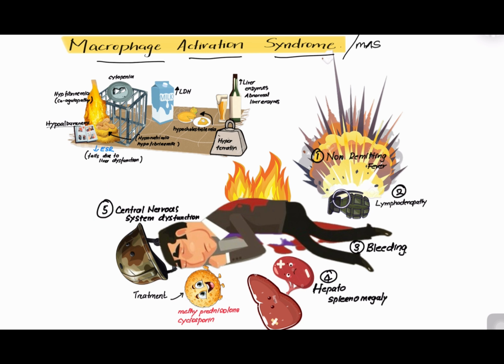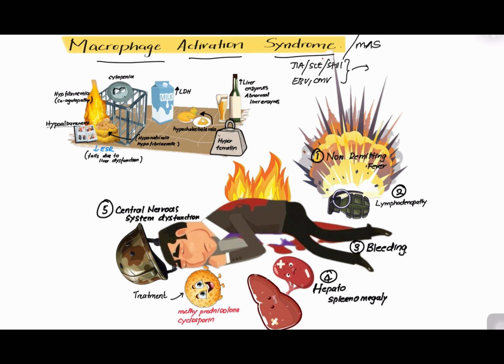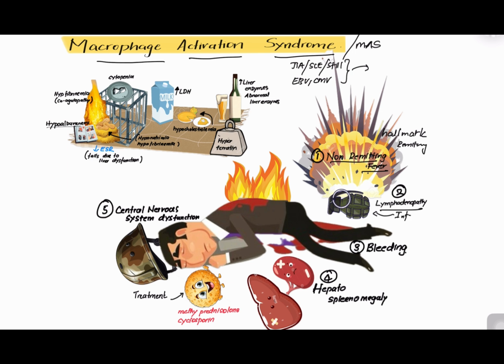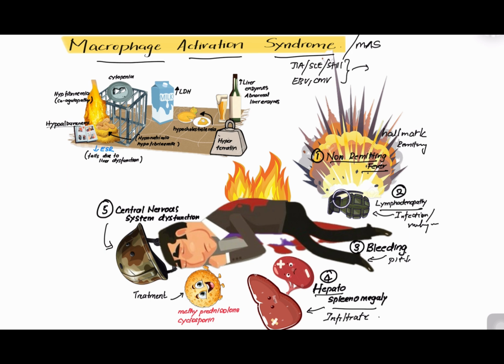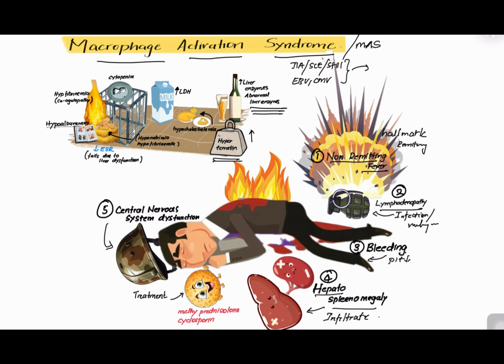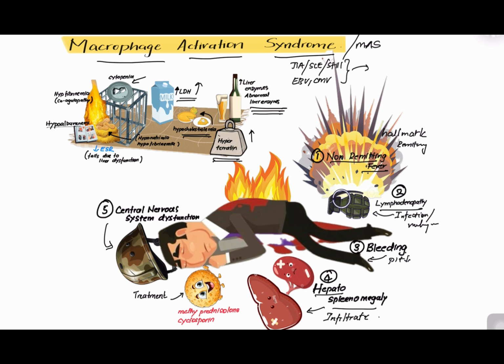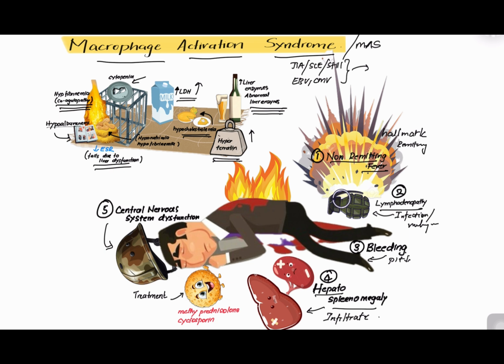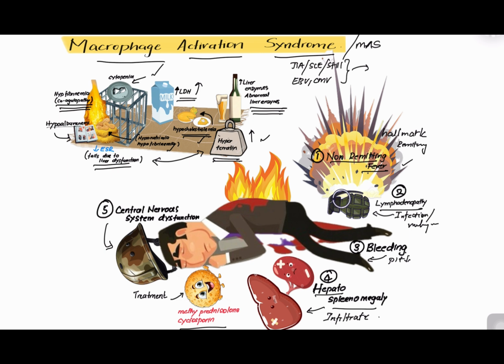Macrophage activation syndrome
Title: Macrophage Activation Syndrome (MAS) - Visual Mnemonic & Clinical Overview

Welcome to this visually illustrated breakdown of Macrophage Activation Syndrome (MAS) — a life-threatening hyperinflammatory complication seen in autoimmune diseases like systemic juvenile idiopathic arthritis (sJIA) and lupus.

In this video, we use high-yield cartoon-style medical mnemonics to explain the clinical features, lab findings, and treatment of MAS in a fun and memorable way. Perfect for medical students, doctors, and those preparing for exams like AMC, USMLE, PLAB, or MRCP.

🧠 What you'll learn:

🔥 Classic signs
🧪 Key lab features
💊 MAS treatment strategies

🎯 Ideal for:
Medical students, junior doctors, pediatricians, rheumatologists, and anyone looking to understand MAS in a simple, visual, and clinically relevant format.